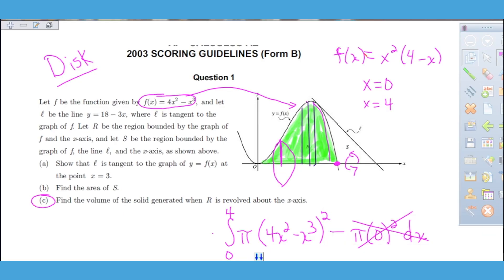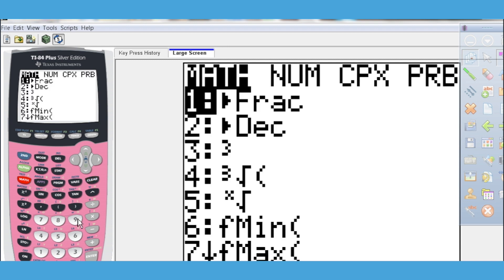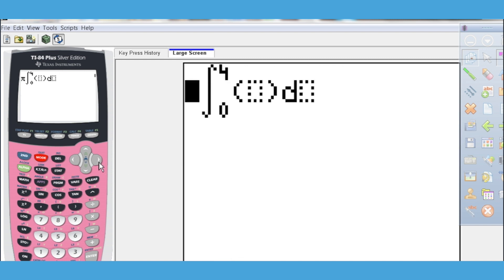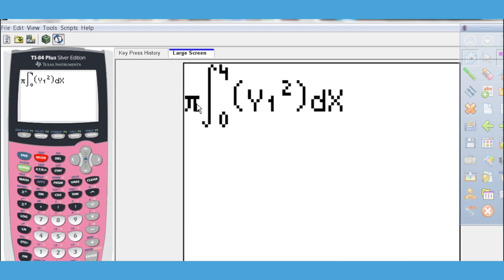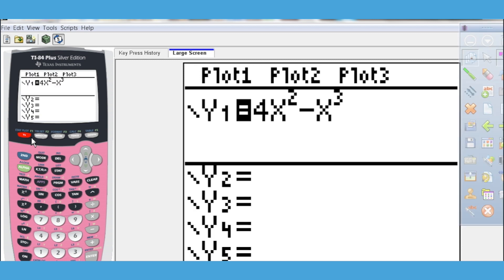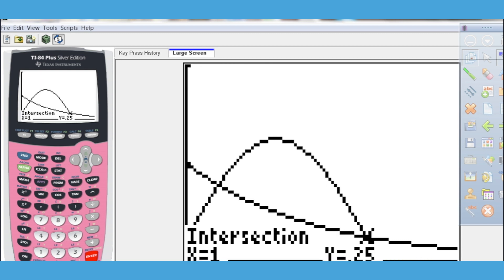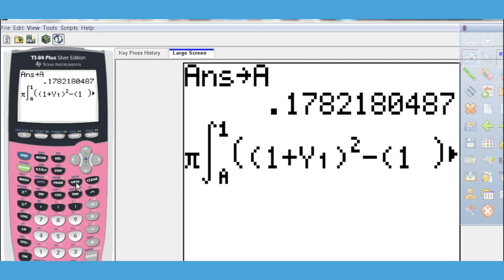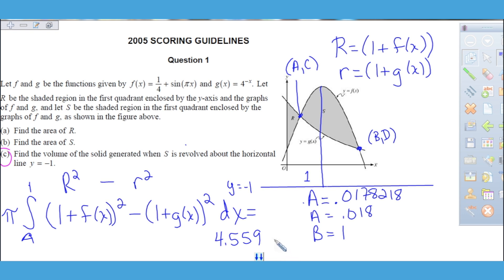6 vol rev #2 2003 B1 2005 1 with calc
Volume of revolution 2003 B1 2005 1 with calc